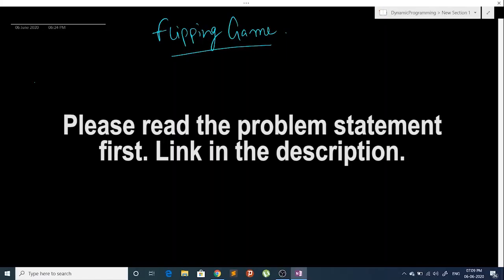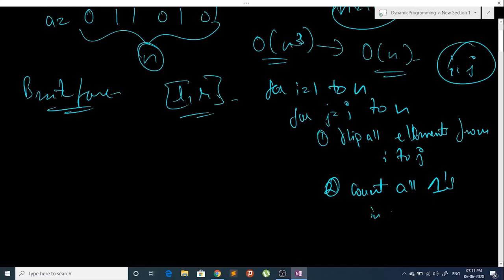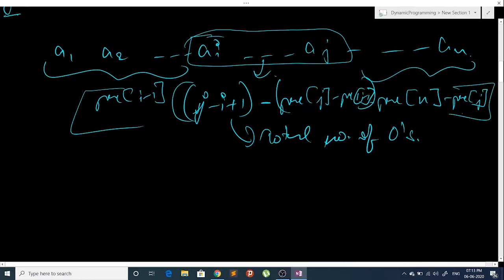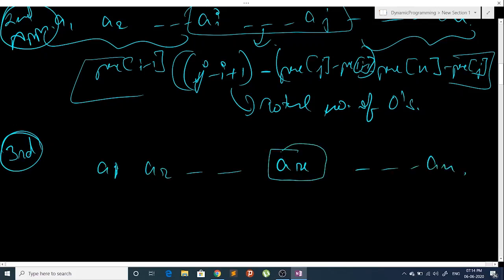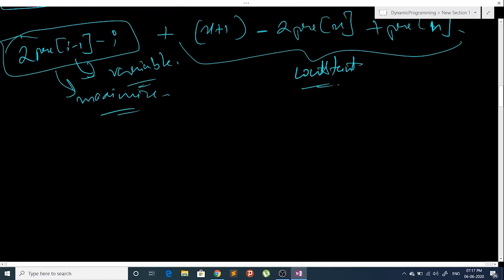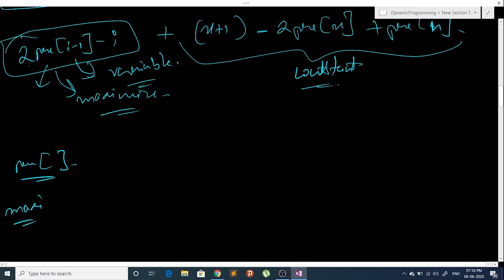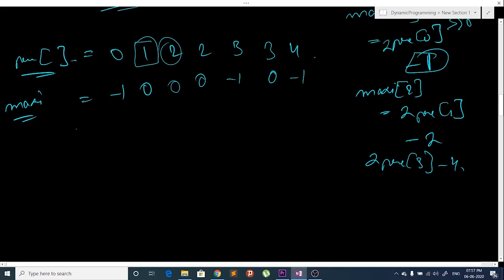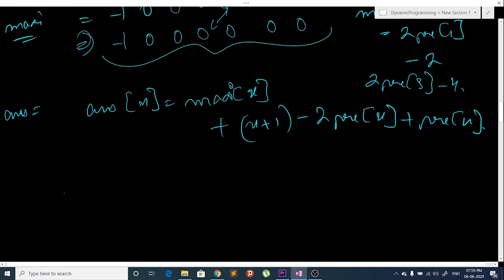11. Flipping Game Codeforces | Dynamic Programming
Hey guys, in this video I am going to solve "Flipping Game" Problem from Codeforces.